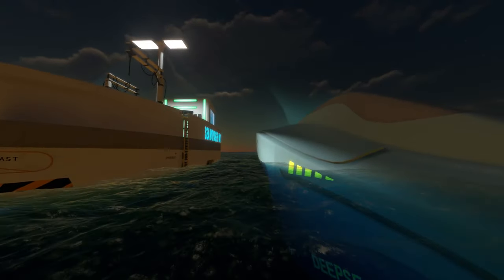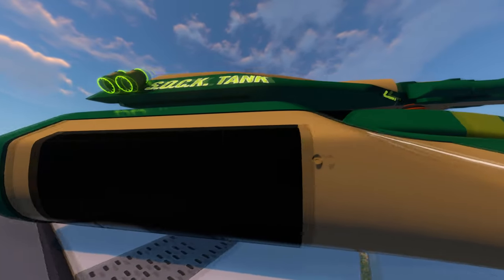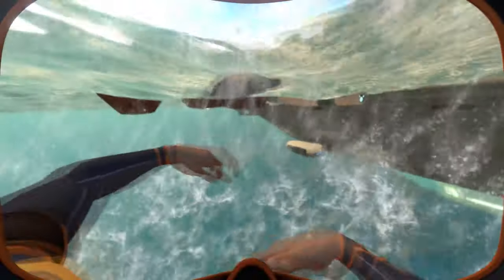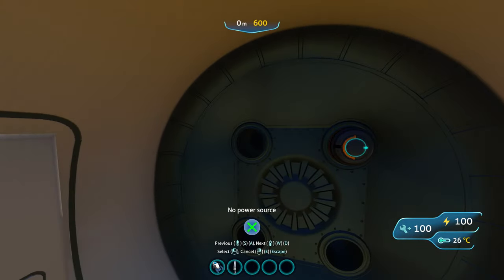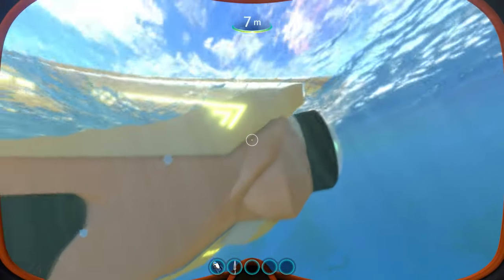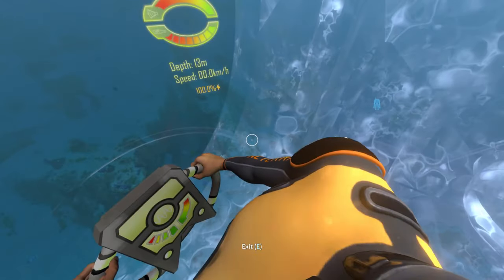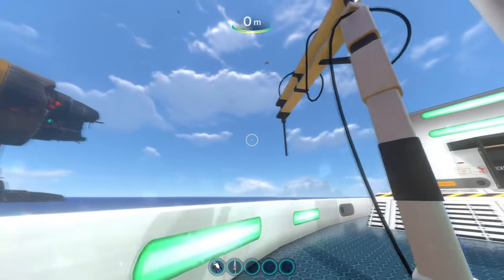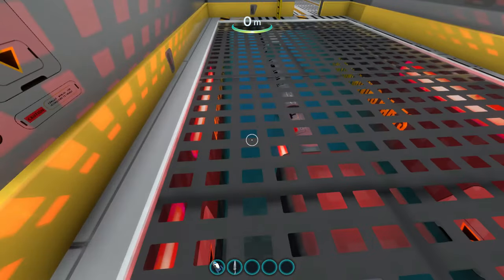ALL Subnautica Vehicles Walkthrough